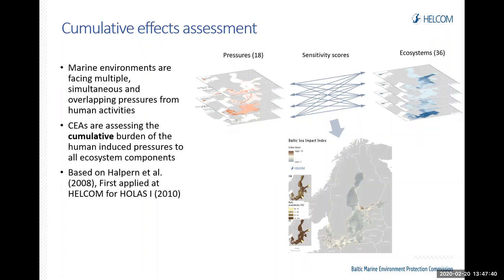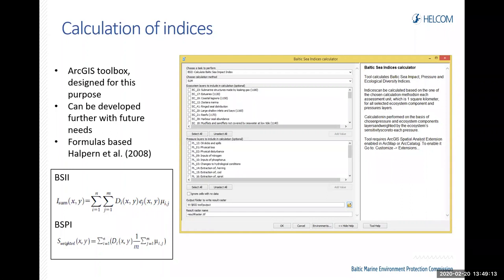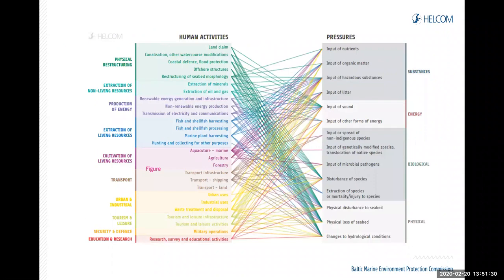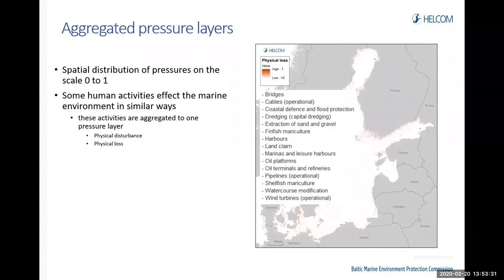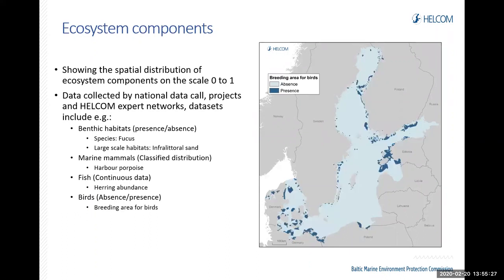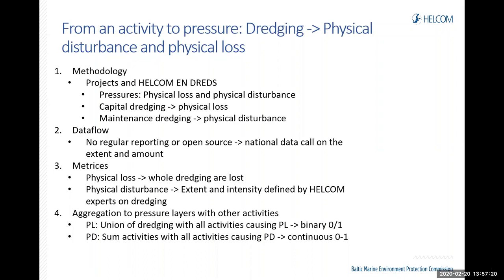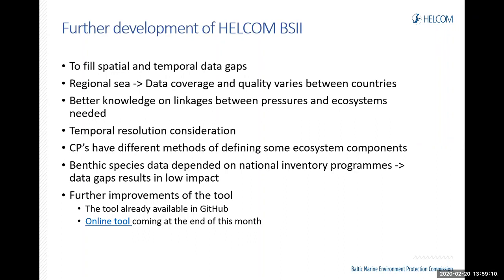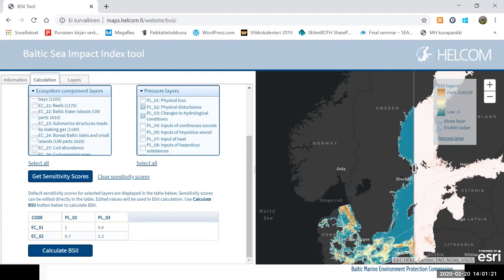HELCOM cumulative impact assessment and human pressures mapping at baltic wide scale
HELCOM Cumulative impact assessment and human pressures mapping at Baltic wide scale (Juuso Haapaniemi, Data Analyst/HELCOM)